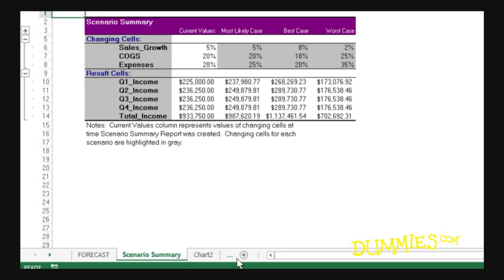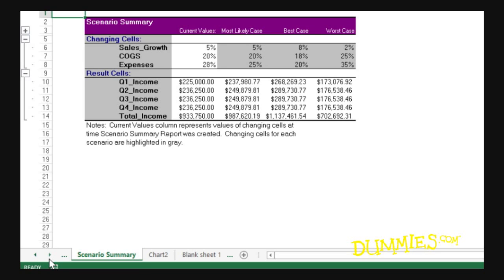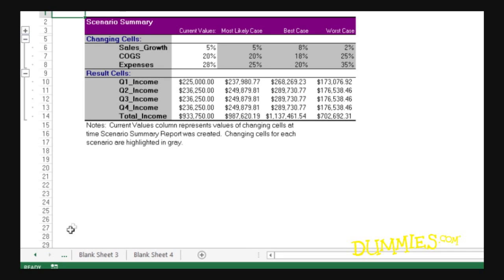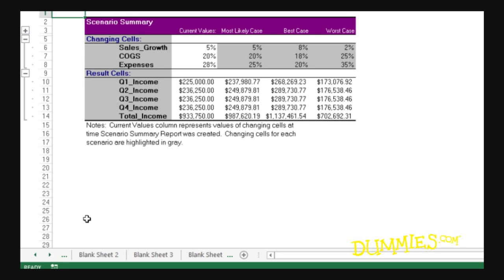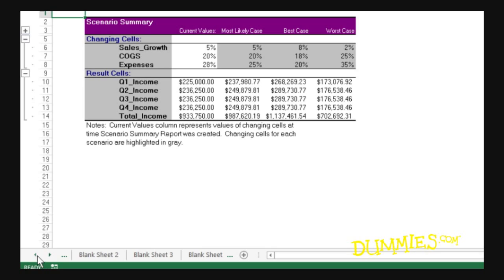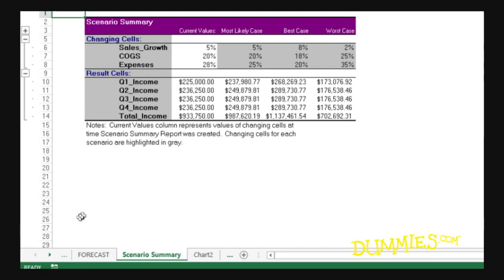Juggling Multiple Worksheets in Excel 2013 For Dummies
Our new Excel 2013 For Dummies video training includes lots of great tips and tricks for you to start working like a pro in Excel! Learn how to juggle multiple worksheet without stress and confusion - making everything easier!